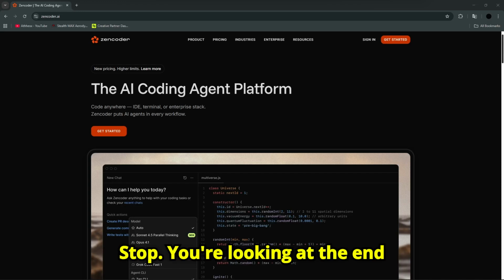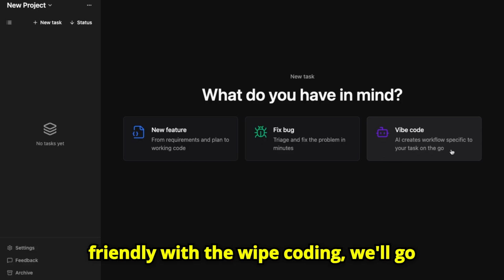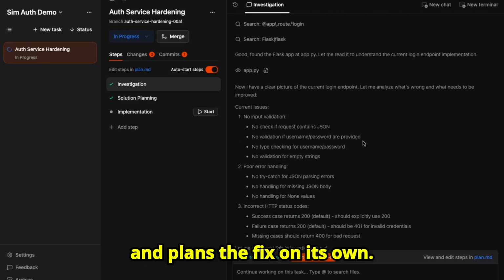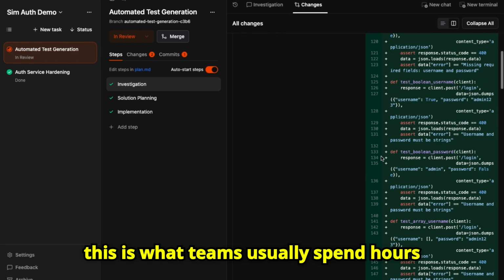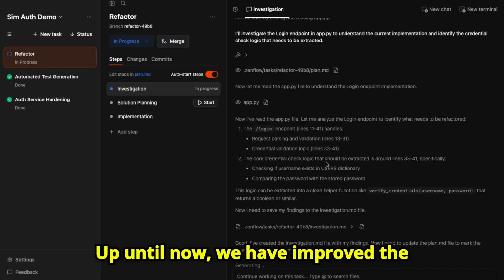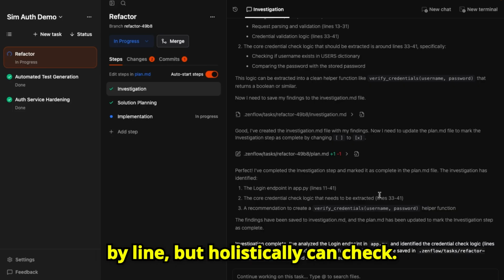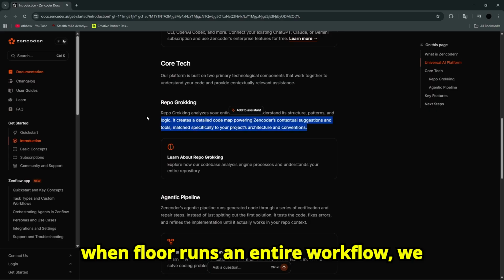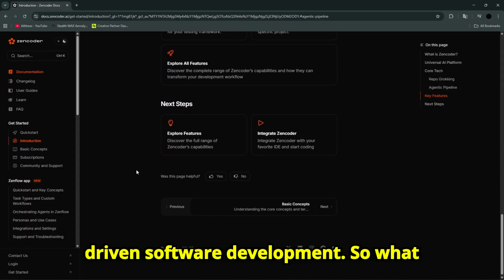Zenflow AI: Cursor Alternative Code Automation Review | Full Tutorial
ZENFLOW AI is the autonomous Senior Engineer that completely changes the coding workflow! Watch how I use this AI development tool to instantly fix critical bugs, automatically generate unit tests, and refactor messy code for maintainability, all in minutes. If you want to code 10x faster and eliminate debugging hell, this full Zenflow demo shows you the future of software development and how to achieve production-ready quality without the manual grind.

0:00 Zenflow AI: Revolutionizing Code Automation
0:21 Zenflow by Zencoder: Transform Raw Code to Production-Ready Software
0:40 Zenflow Full Mission: Hardening Authentication, Fixing Flaws, Refactoring, and Autonomous Review
1:10 Analyzing the Initial Code: Basic Python Authentication Service with Flaws
1:33 Zenflow Interface: New Feature, Fix Bug, and Wipe Coding Options
1:53 Zenflow Compatibility: Mac Version Available, Windows Coming Soon, Git Repository Requirement
2:38 Zenflow's Approach: Describing Desired Outcome, Not How to Code
3:49 Zenflow's Result: Defensive Code, Proper Error Communication, Production-Ready Improvements
4:14 Zenflow's Unique Feature: Automated Test Generation, Execution, and Self-Correction
5:31 Zenflow and Code Refactoring: Improving Readability and Structure Safely
6:49 Zenflow and Specifications: Aligning Implementation to Explicit Specs for Quality Decay Prevention
7:46 Zenflow's Autonomous Review: Senior Engineer-like Project Review for Improvements
8:48 Zenflow's Impact: From Basic Script to Production-Ready Backend Service
9:53 Zenflow vs. Other AI Coding Tools (Copilot, Cursor): Key Differentiators
10:06 Task 1: End-to-End Task Orchestration with Zenflow
10:30 Task 2: Forced Verification and Safety - Zenflow's Core Value
10:53 Task 4: Specification Enforcement for Large Teams
11:36 Conclusion: Zenflow - Autonomous Completion for Complex Engineering Tasks